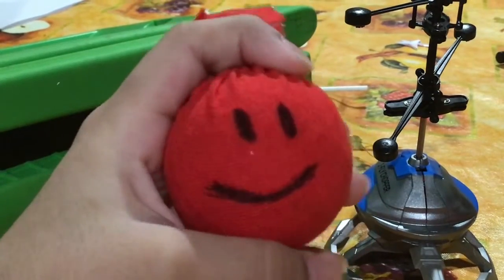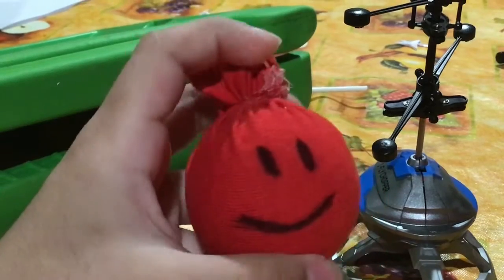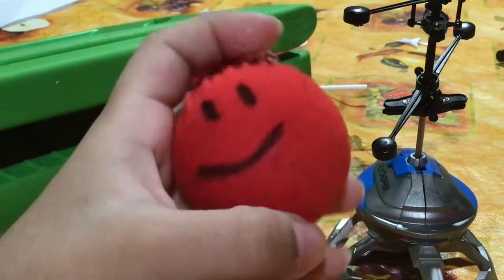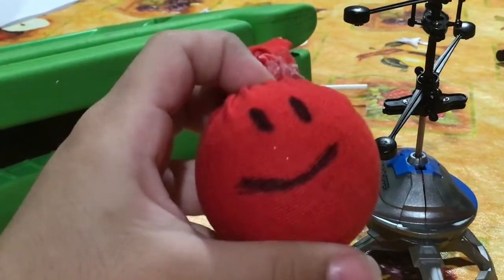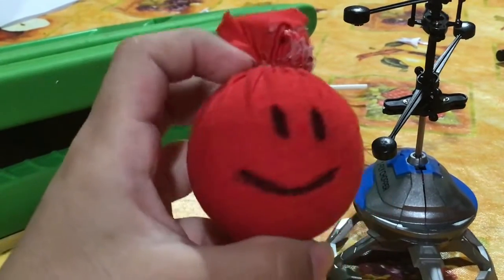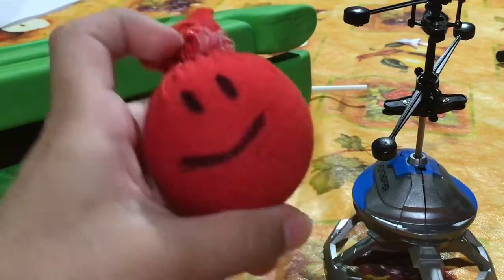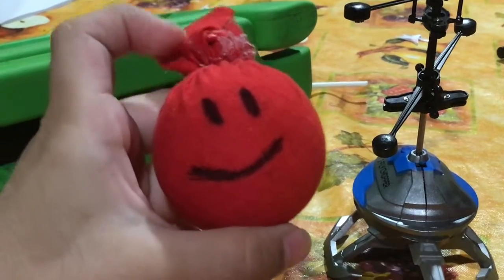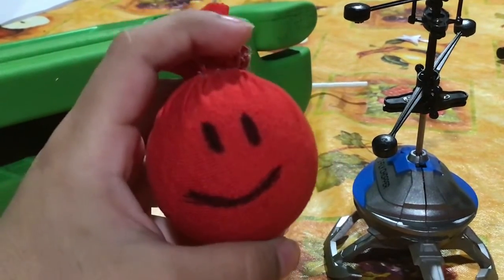I finally made my first plush!